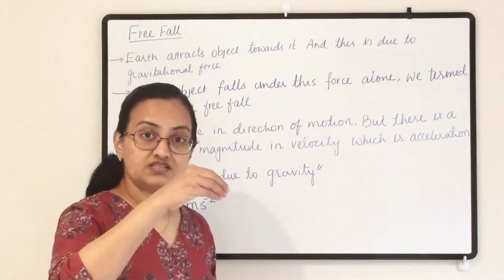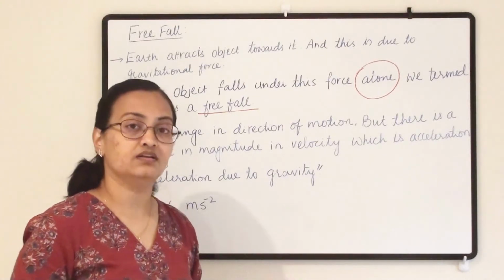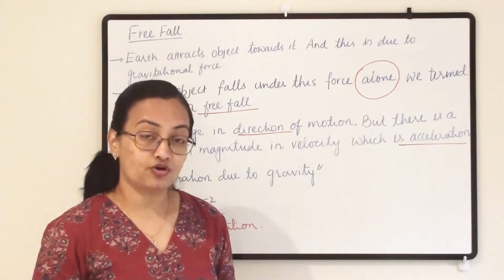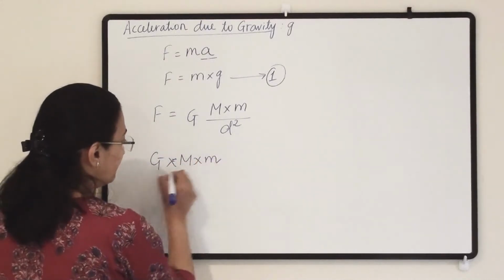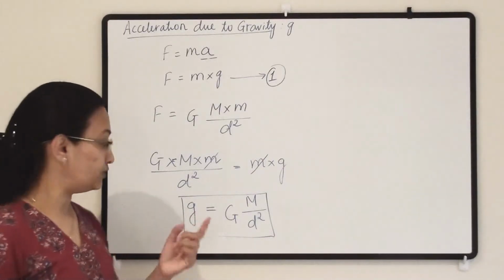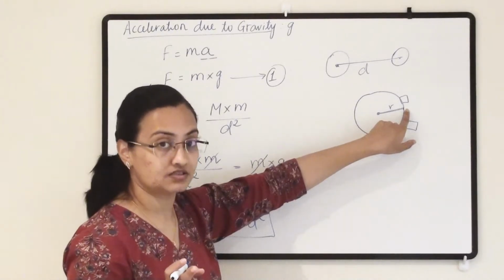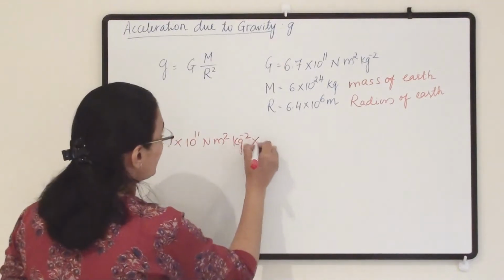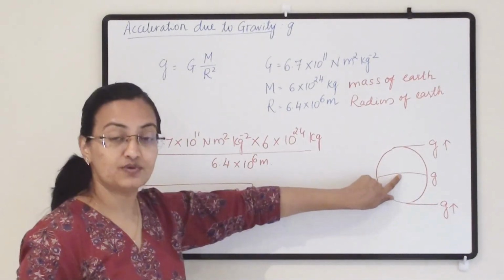CBSE Std-9 Science Ch-10 || Free fall, Acceleration due to gravity, g's value ||NEET JEE JEE advance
What is free fall?, what is acceleration due to gravity? why g's value will differ from place to place? g's value is higher at poles compare to equator